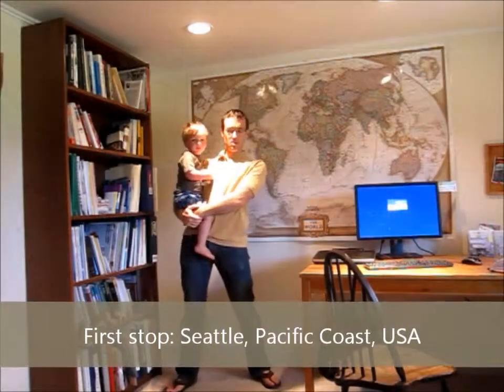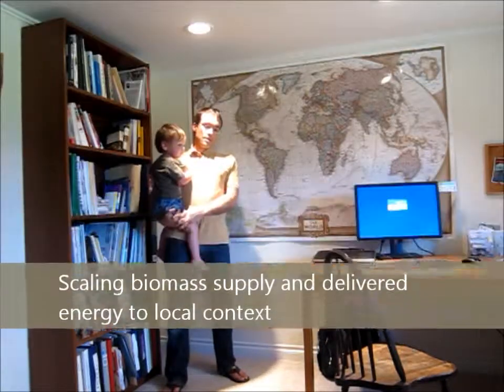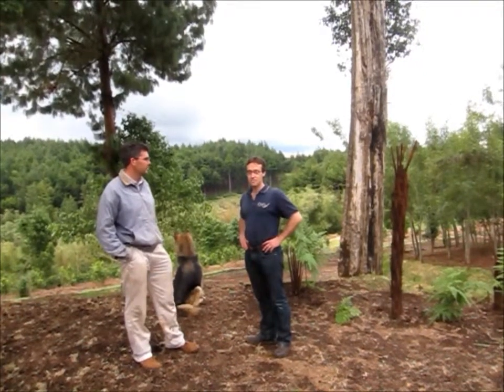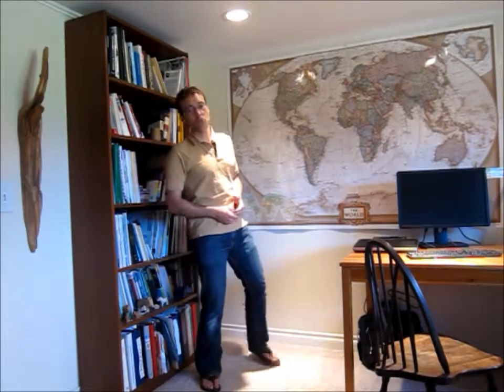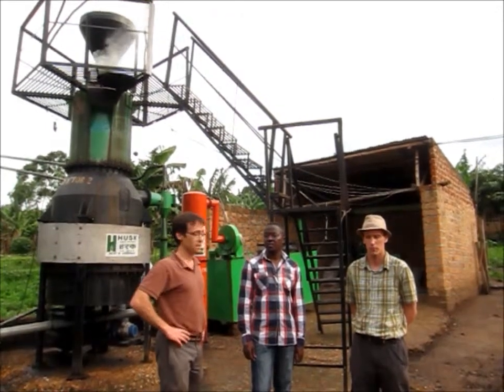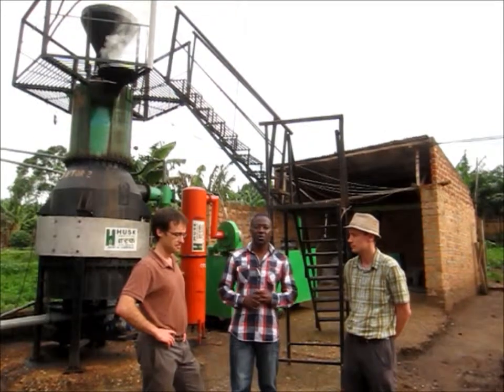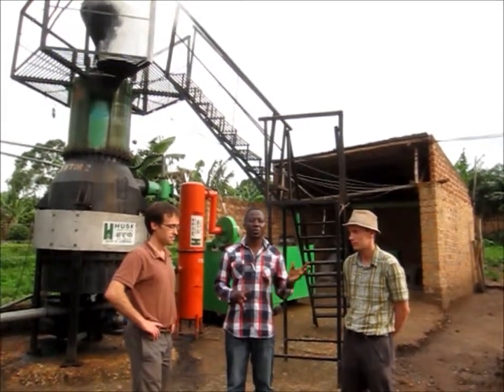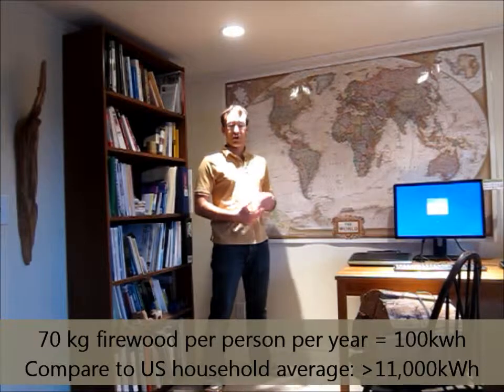Bioenergy movie East Africa Buchholz April 2013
This clip features two examples of modern bioenergy systems delivering sustainable energy to rural Africa: A project managing native bamboo stands in the Aberdares in Kenya (thebambootradingcompany.com), and a social business delivering electricity to rural areas in Uganda using wood gasification (pamojacleantech.com). Both examples are unique as they scale carefully biomass supply as well as energy delivery to the local context. Designing bioenergy systems this way can boost living standards in rural Africa while at the same time strengthen ecosystems that sustain humankind.